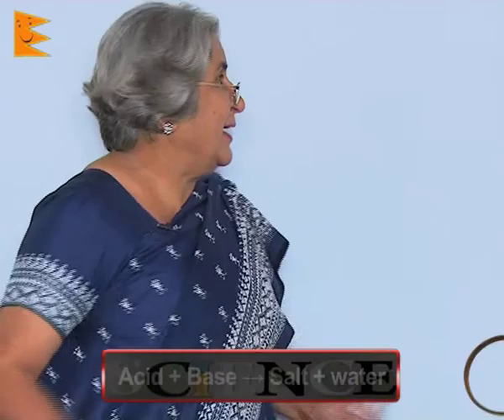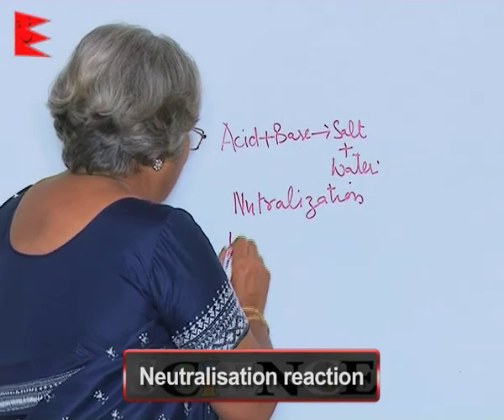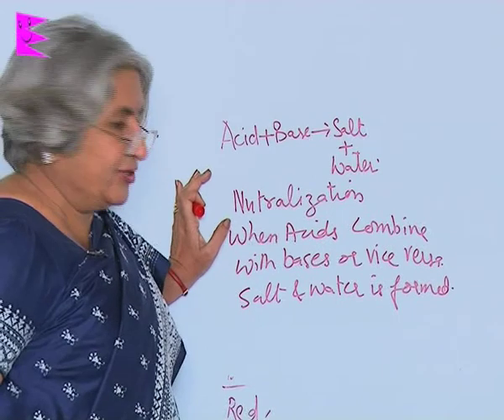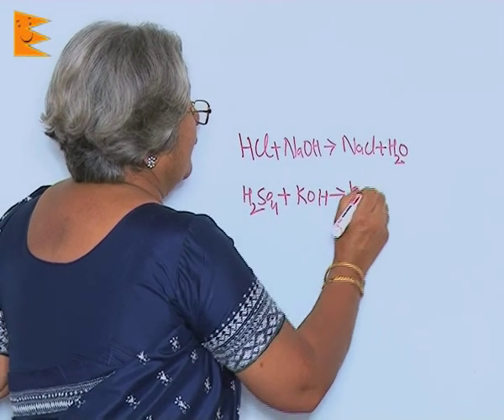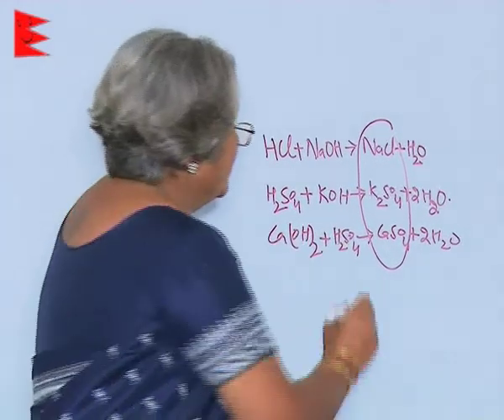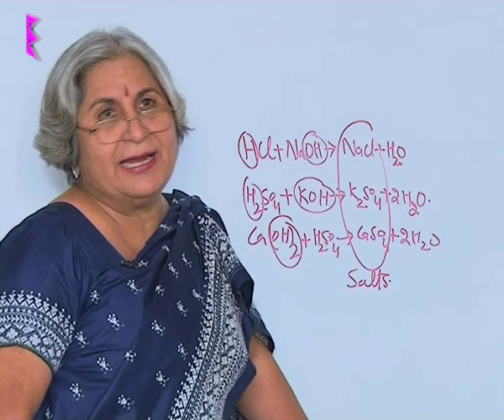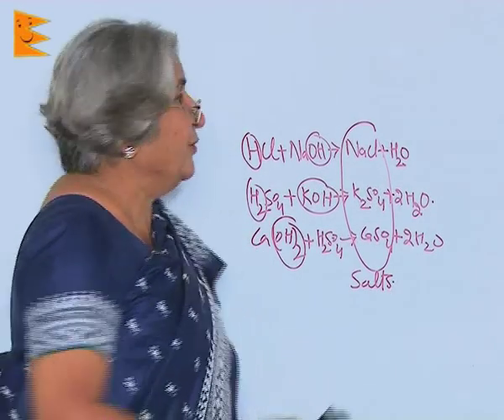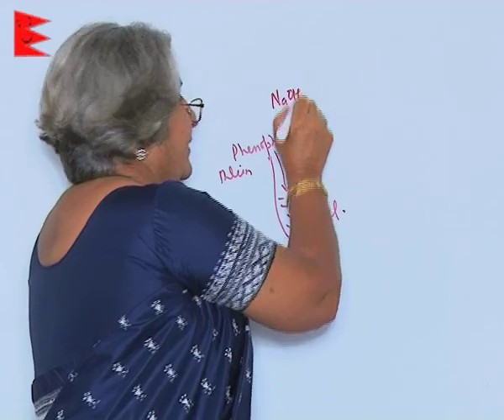CBSE Class 7 Science Acids, Bases & Salts Neutralization |Extraminds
Chapter: Acids, Bases & Salts
Topic: Neutralization
Extraminds